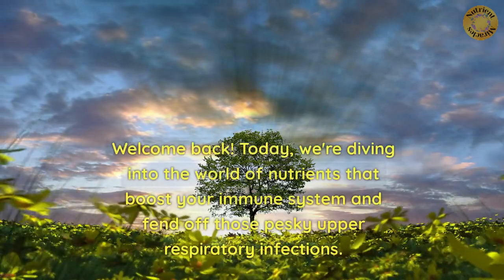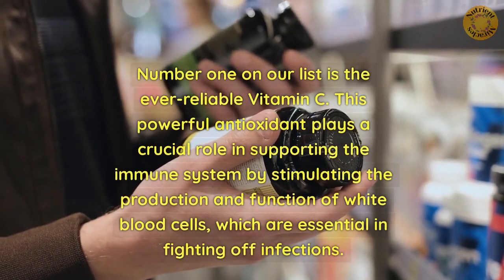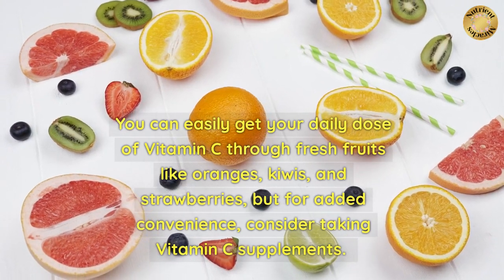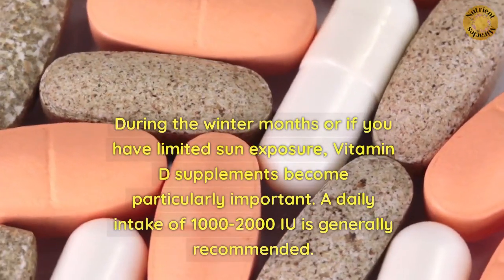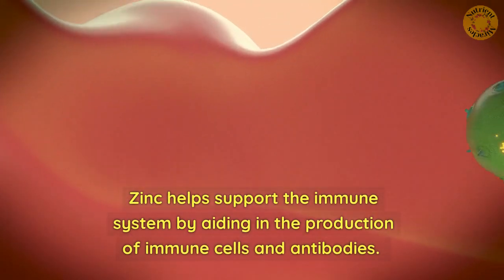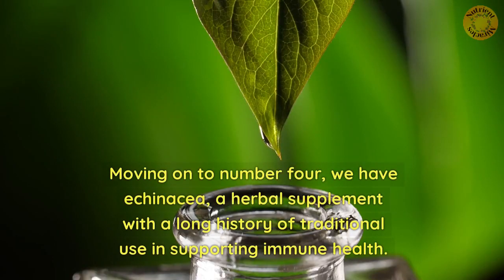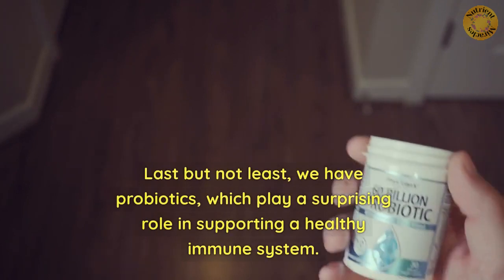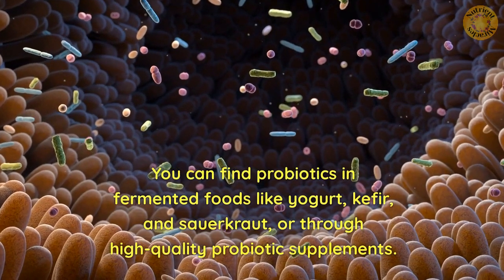What are the best dietary supplements for boosting the immune system?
Welcome back! Today, we're diving into the world of nutrients that boost your immune system and fend off those pesky upper respiratory infections. In this video, we'll be sharing the top 5 supplements for immune response you should consider adding to your daily routine,  keep watching, to stay healthy and protected! Number one on our list is the ever-reliable Vitamin C. This powerful antioxidant plays a crucial role in supporting the immune system by stimulating the production and function of white blood cells, which are essential in fighting off infections. You can easily get your daily dose of Vitamin C through fresh fruits like oranges, kiwis, and strawberries, but for added convenience, consider taking Vitamin C supplements.  A recommended dosage of around 500-1000 mg per day can give your immune system that extra boost it needs. Coming in at number two is Vitamin D, often referred to as the "sunshine vitamin." It's known for its role in maintaining a healthy immune system and promoting overall well-being. During the winter months or if you have limited sun exposure, Vitamin D supplements become particularly important. A daily intake of 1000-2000 IU is generally recommended. Next up, we have zinc, an essential mineral that's involved in numerous biochemical processes in the body, including immune function. Zinc helps support the immune system by aiding in the production of immune cells and antibodies.  Foods like nuts, seeds, and legumes are good sources of zinc, but if your diet falls short, a daily zinc supplement with 15-30 mg can help maintain a robust immune system. Moving on to number four, we have echinacea, a herbal supplement with a long history of traditional use in supporting immune health. Echinacea is believed to stimulate the immune system, promoting the production of white blood cells that defend the body against infections. It's often available in various forms like capsules, teas, or tinctures.  Last but not least, we have probiotics, which play a surprising role in supporting a healthy immune system. Probiotics are beneficial bacteria that reside in your gut and help maintain a balanced microbiome. A balanced gut microbiome has been linked to a stronger immune response.  You can find probiotics in fermented foods like yogurt, kefir, and sauerkraut, or through high-quality probiotic supplements. There you have it, our top 5 supplements to prevent upper respiratory infections and boost your immune system.